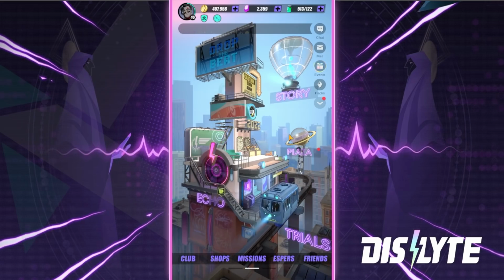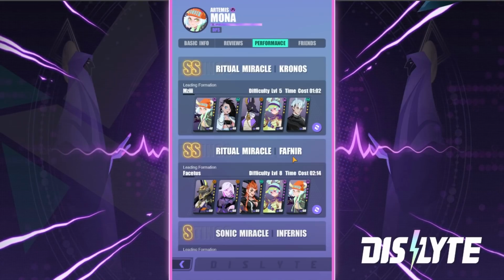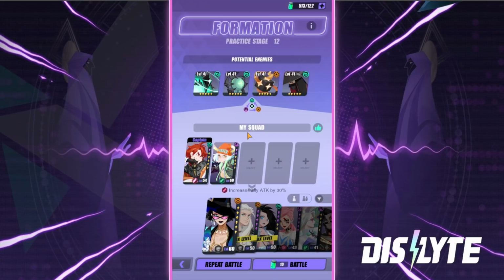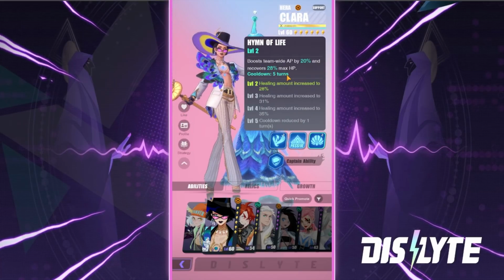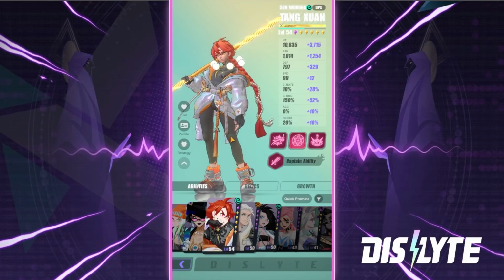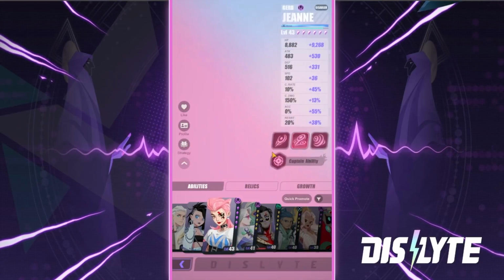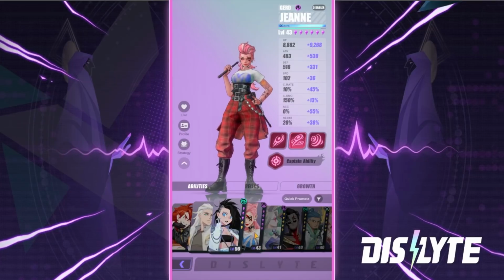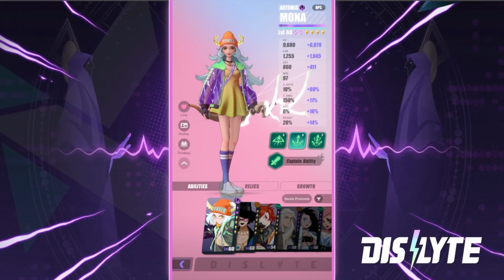DISLYTE | Beginners Guide To Building Your FIRST TEAM!